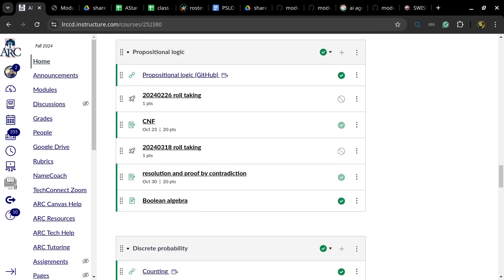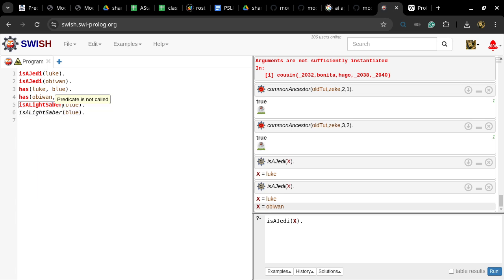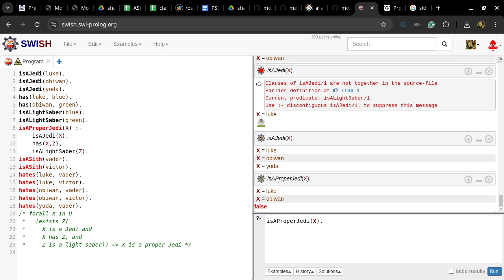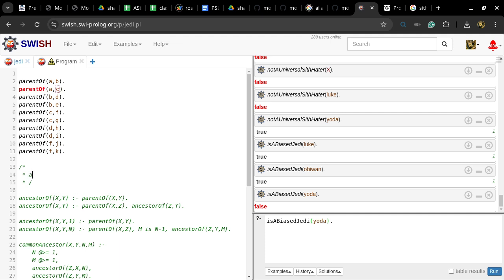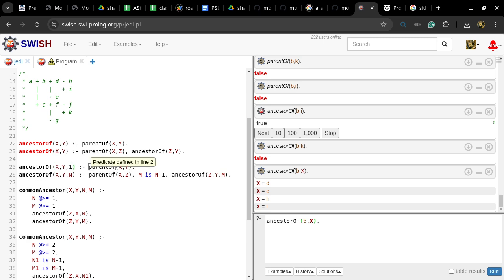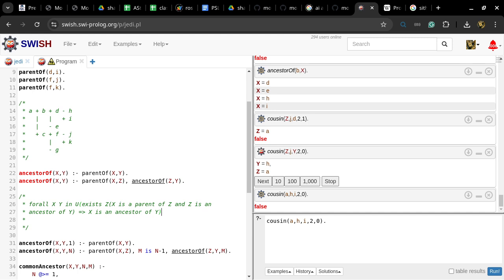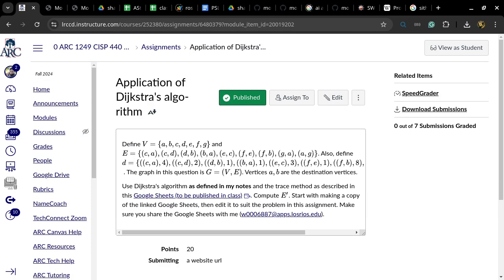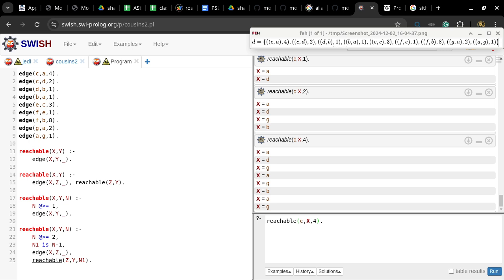20241202 CISP 440